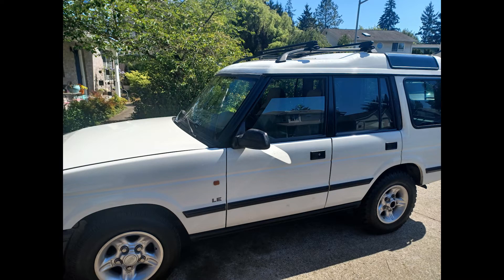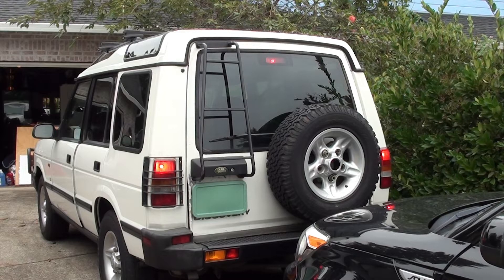Land Rover - Brake Lights Stay On - How to remove and Replace Brake Light Switch - Easy DIY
Do your Brake Lights Stay On, on your Land Rover Discovery 1 even though you're not stepping on the brake pedal? this is an easy DIY repair, And it doesn't take any tools to fix. Watch this YouTube video a few times to gain confidence. You can do this repair yourself for less than 40 bucks. this repair will work on 94 -1998 Land Rover Discovery 1